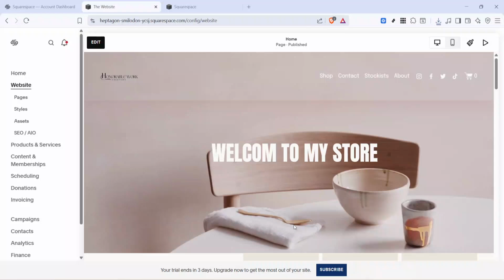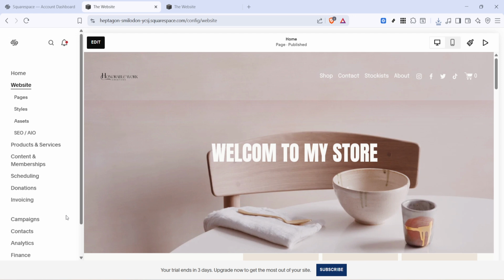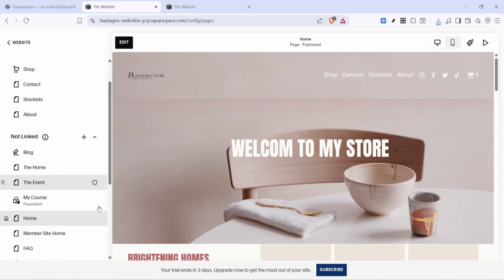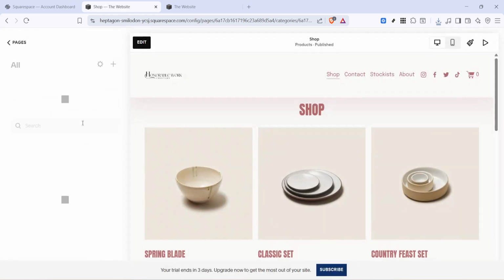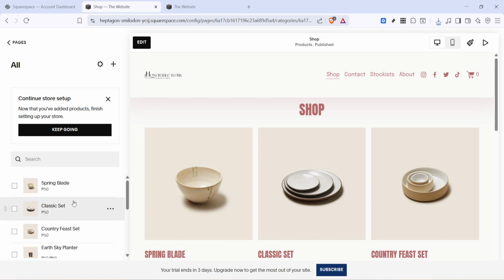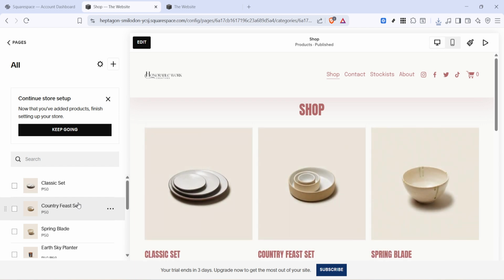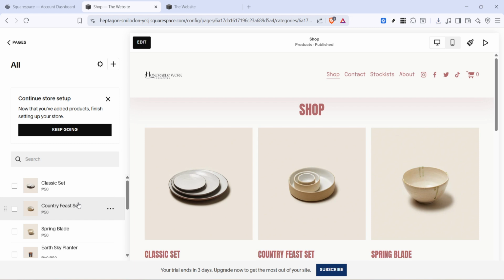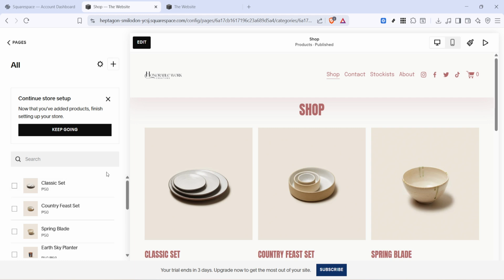How To Change The Order Of Items In The Store On Squarespace (Step By Step 2026)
How To Change The Order Of Items In The Store On Squarespace